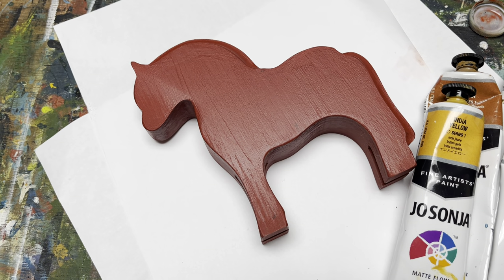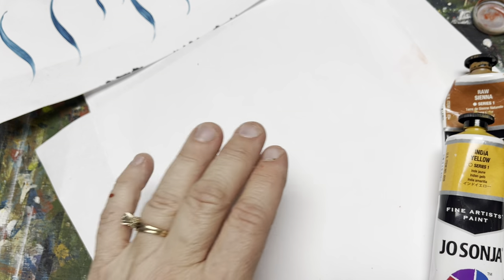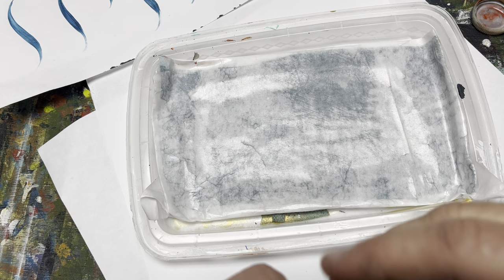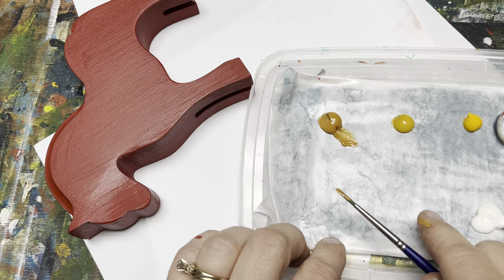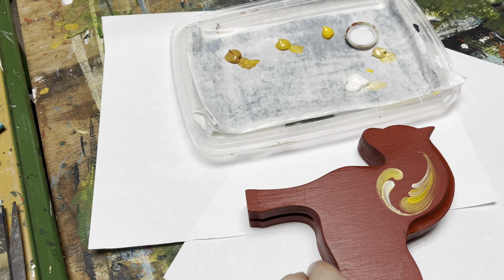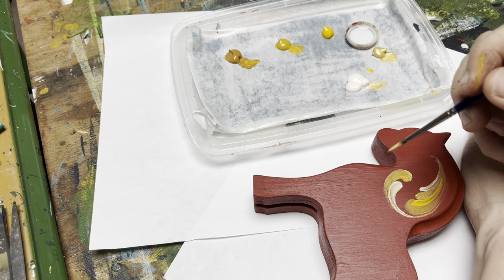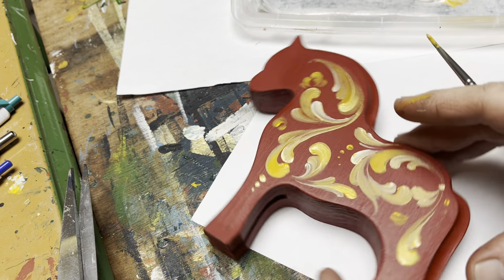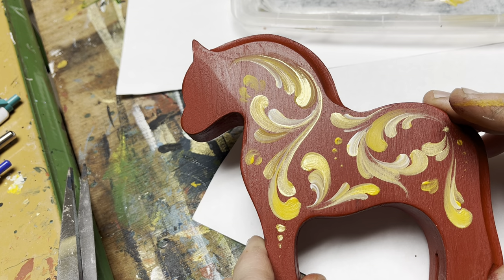Freehand Telemark Rosemaling, Round Brush, Wooden Fjord Horse Project-Lise Lorentzen - ASMR painting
Welcome to Rosemaling with Art of Lise!

This video is a continuation of my video from April 5th, 2024 that focused on the round brush, c and s strokes - yes the importance of stroke work and practice! In this video, I put the brush strokes to work to paint a wooden Fjord horse. This video truly shows that practice, practice, practice is the key to muscle memory and making your brush work for you!!

My supplies are as follows-
Medium - all JoSonja/Chroma products -Flow Medium, Glaze Medium, Retarder medium
                 1:1:1 ration

Paint - JoSonja Artist colors by Chroma Inc.
             - Palette colorsPale Gold, Raw Sienna, Yellow Oxide, India (Indian) Yellow,
                              and Warm White
            Base paint for Horse - Red Earth

brushes - Josonja round size 3 1350  series.

                                 5.5" Fjord Horse

“It’s just paint!”